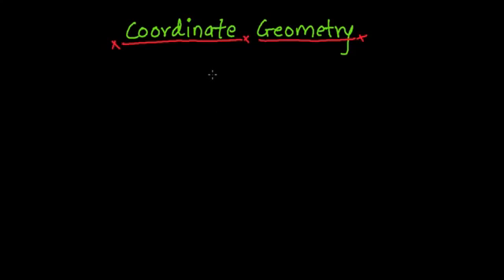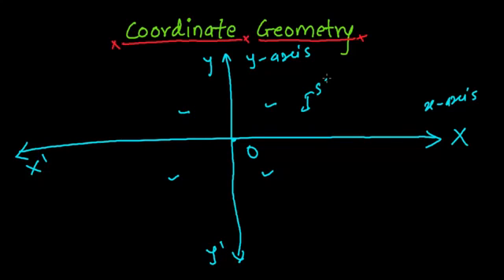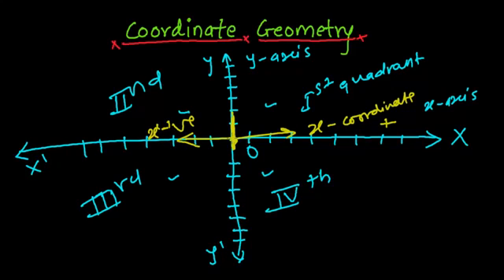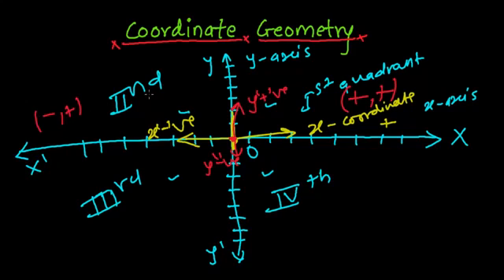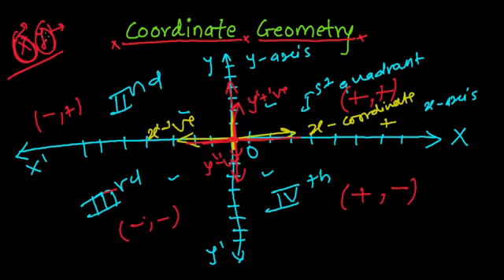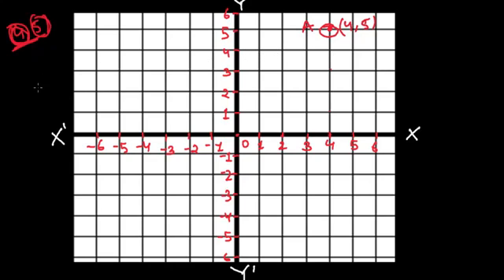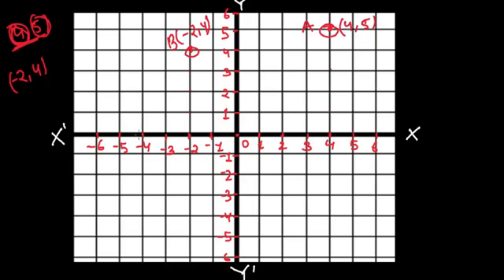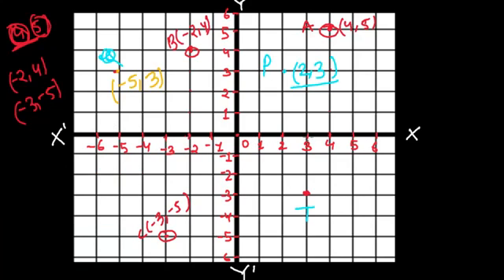Chapter 3 coordinate geometry